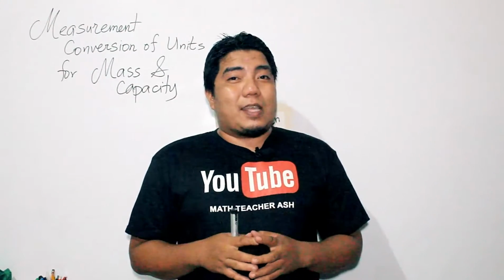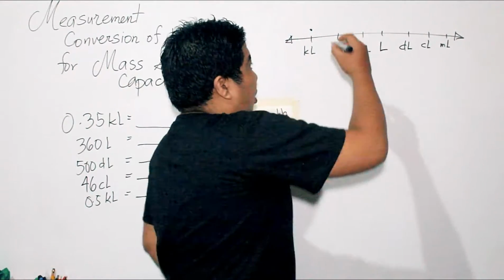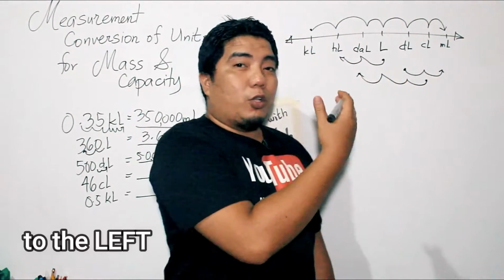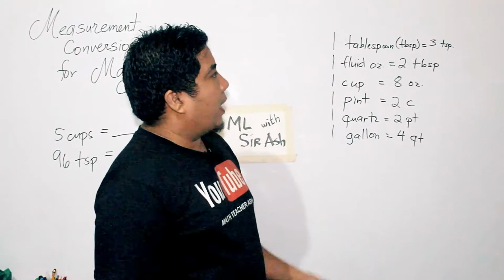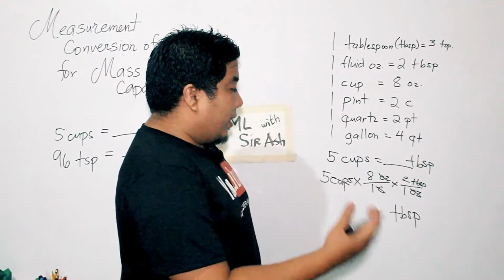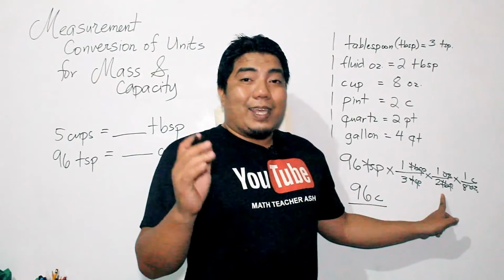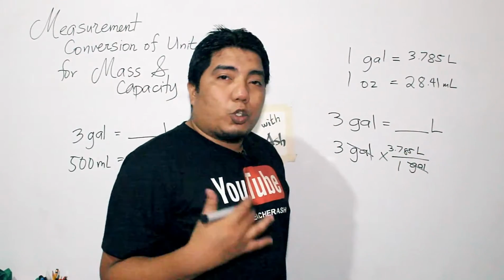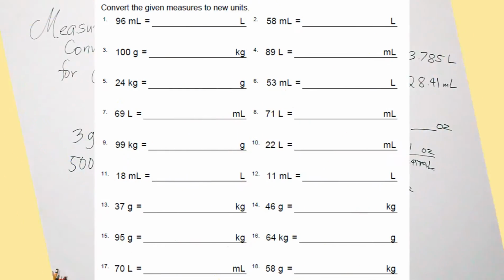Measurement Conversion of Units for Capacity or Volume - Fast and Easy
Measurement Conversion is categorized into 2 major systems - The Metric System and the English System (aka US Customary Units). In this video, you will learn how to convert different units for capacity and volume from the metric system to the metric system, the English system to English System, the Metric system to the English system, and vice versa.

USB Hub 4in1
2nd Monitor

Math Tricks and simple techniques are presented in this video tutorial.